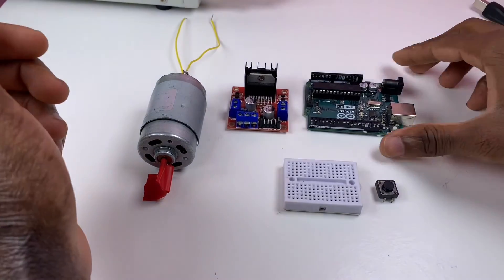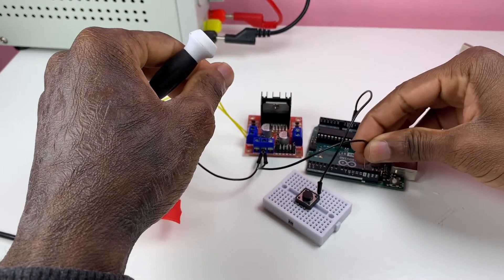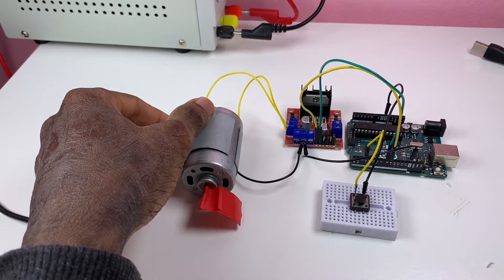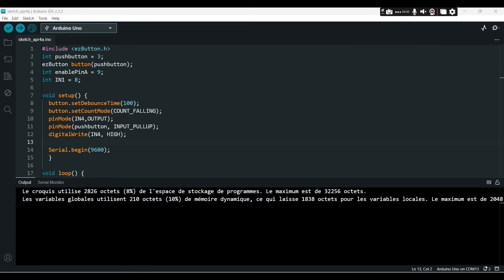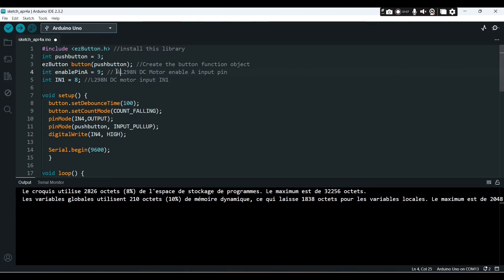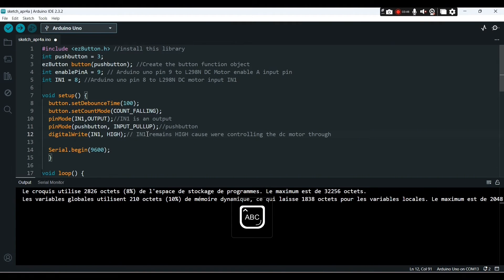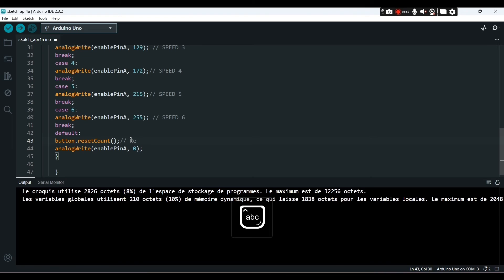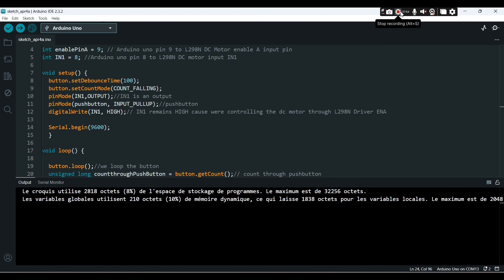L298N Motor DRIVER Tutorial for ARDUINO Programming [l298n](2024)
How to Use L298N Motor Driver with Arduino Step-by-Step Guide

Want to know the best way to connect a motor driver to an Arduino?

 Watch this video for a detailed guide on how to do it the right way!
Learn the The BEST way to connect a motor driver to an Arduino

Learn the easiest and most efficient way to connect the L298N motor driver to an Arduino in this step-by-step tutorial. By following these clear instructions, you will be able to control your motors seamlessly and unlock endless project possibilities. Don't miss out on this essential guide for all Arduino enthusiasts!